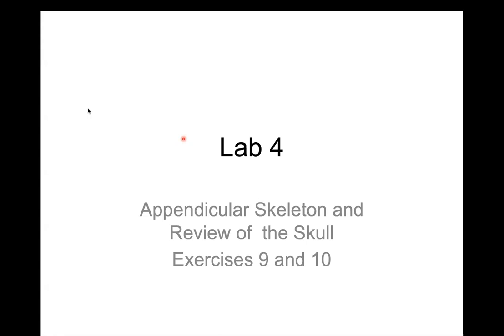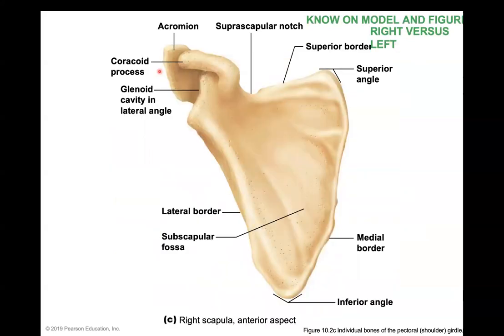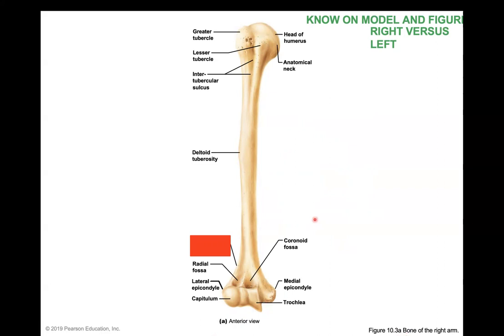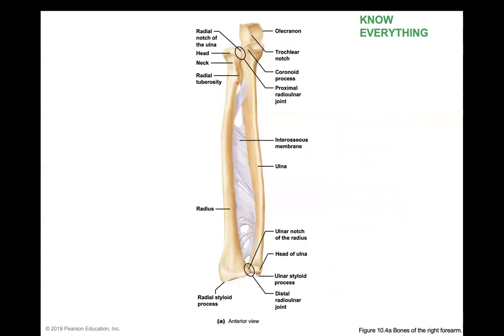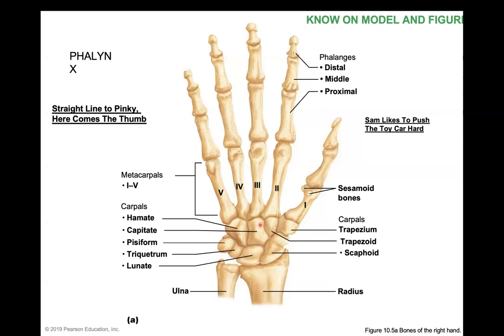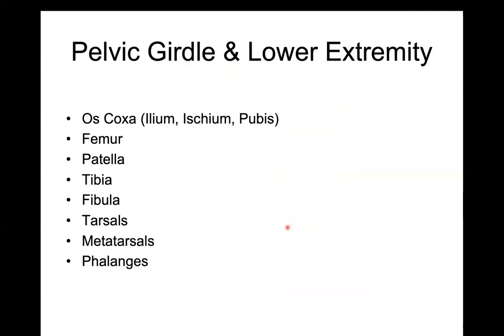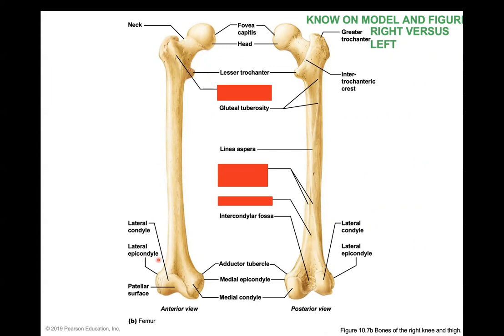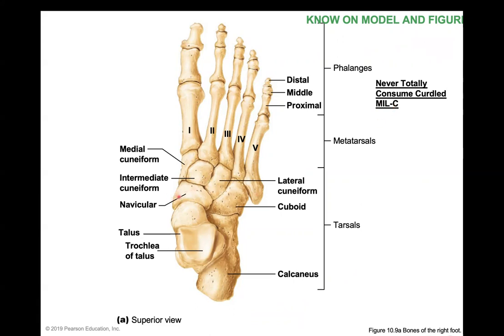Lab 4- Appendicular Skelton